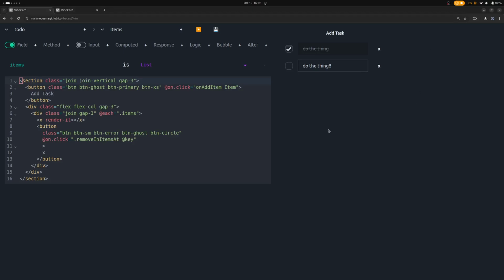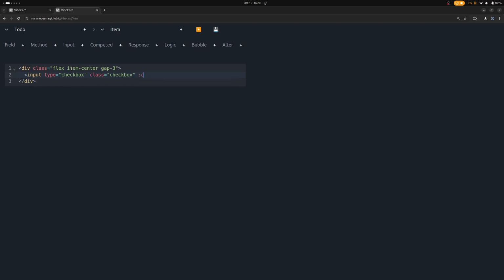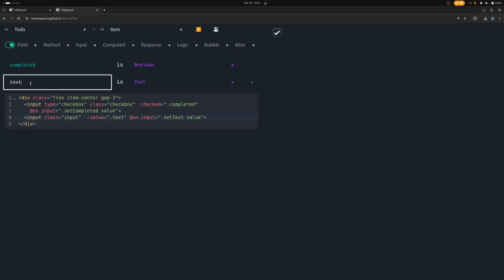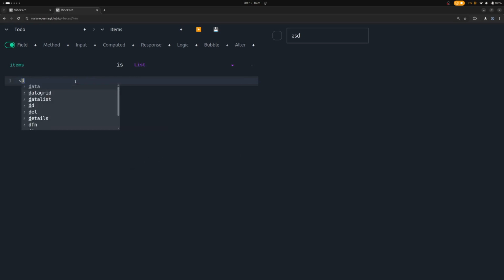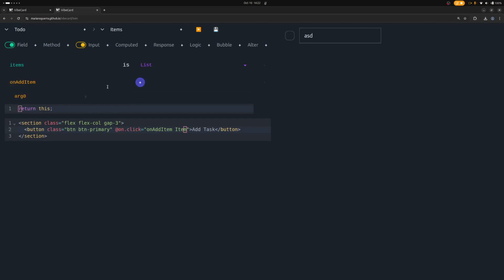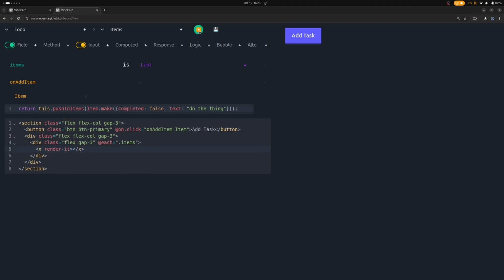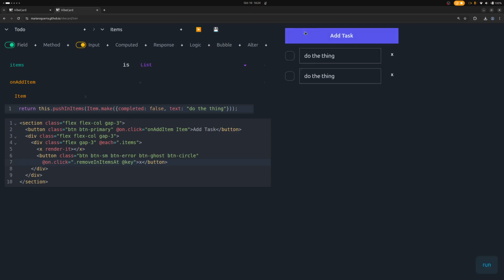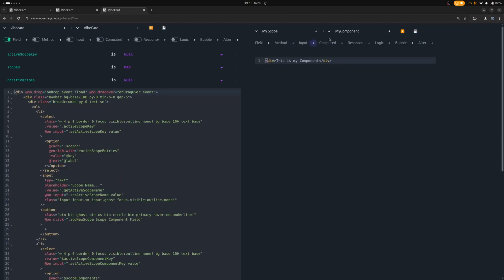VibeCard: a todo list app in 5 minutes and 1 line of js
Demo of the initial release of VibeCard